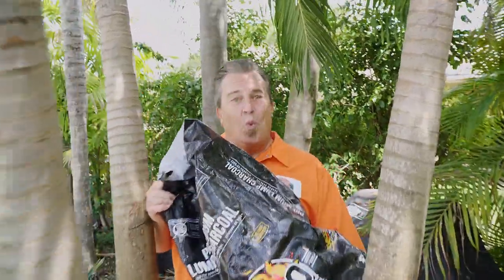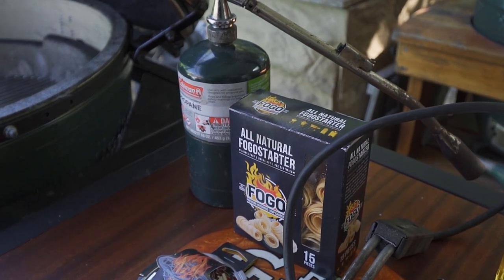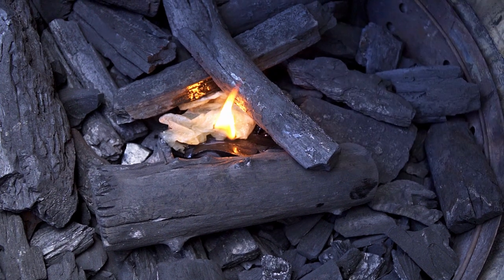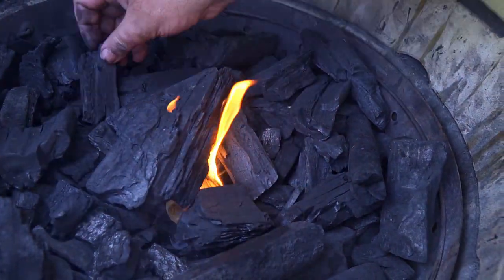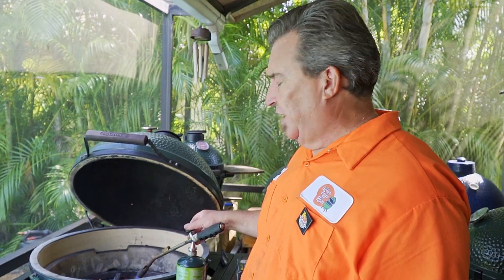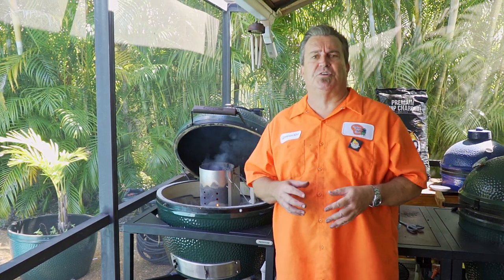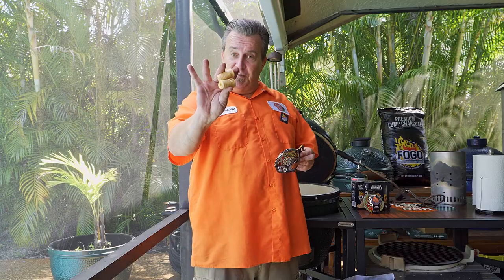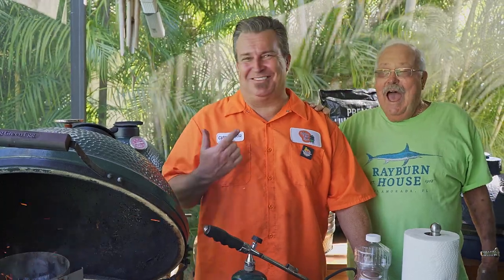6 Ways to Light your Charcoal The Right Way (No Lighter Fluid!)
Today we want to show you six ( 6 ) different ways to light your charcoal with NO LIGHTER FLUID!!!

There are many ways to light a charcoal grill.  The first thing that many people reach for though is a bottle of stinky lighter fluid.  Well, this is a big no-no in our world.  The smell and the fumes will penetrate your food and give it a weird, off putting flavor.  Not to mention that if you are using a kamado style cooker such as a Big Green Egg, Kamado Joe or Primo, the fluid will get into the ceramics and the smell and fumes will seemingly never go away.

We are constantly asked what the best way to light charcoal is, so we decided to cover some of them for you.  Now, this may be common knowledge for some of you but to many, it is a great mystery.  We will show you six different ways that you can light your charcoal and have it burning just as quickly, if not quicker than you would with lighter fluid.  Uggh, I don’t even like typing the words!

Ready to start grilling?  Have FOGO CHARCOAL & GEAR delivered right to your door.

To order any of the items you saw here, click the following links: